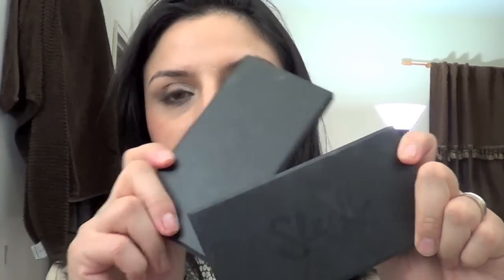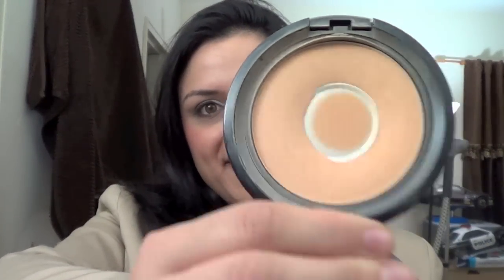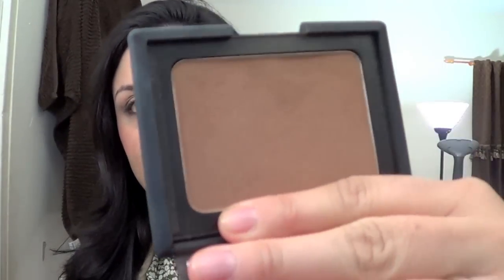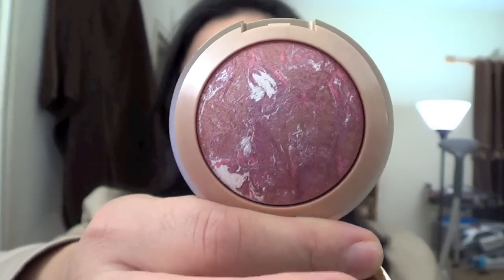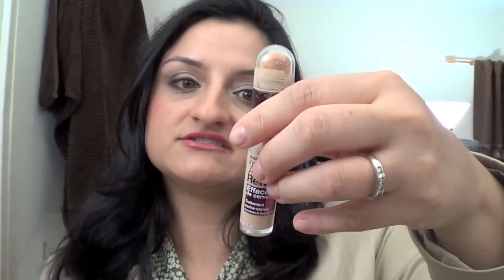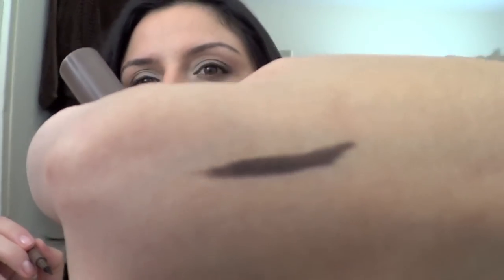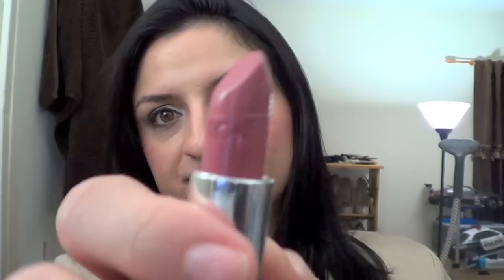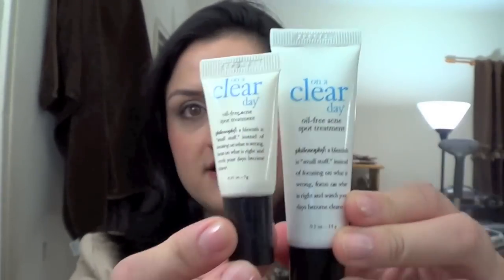September Beauty Favorites 2012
Hi everyone,

Products mentioned:

- Sleek Eyeshadow Palette - au naturel
- Sleek Eyeshadow Palette - Storm
- The Balm - Nude Tude Palette
- Nars Laguna Bronzer
- NYX Stay Matte Not Flat
- Korres Mineral Powder Foundation
- Milani Baked Blush - Fantastico Mauve , Terra Sole
- Mac Blush - Gingerly, Warm Soul
- Jordana Fabu Liner
- Revlon Lipbutter - Sugar Plum
- Mac Amplified Cosmo
- philosophy Cabana Girl Lipgloss
- Revlon Lipburst Mauve
- Maybelline Colossal Mascara
- philosophy acne spot treatment
- Avene Thermal Water
- The Balm - Mary Louminizar